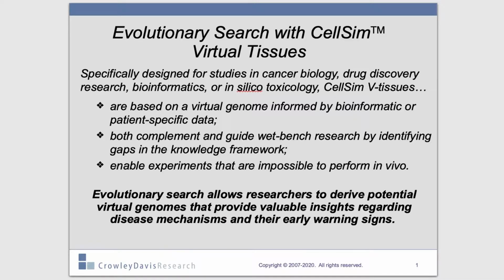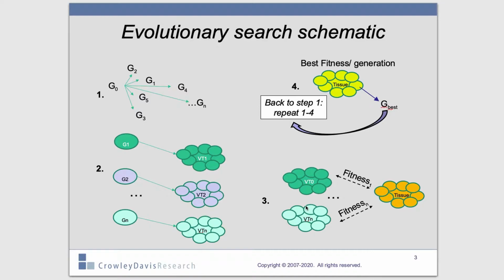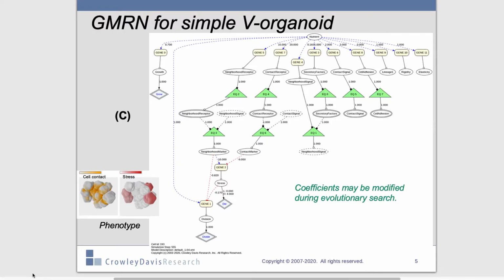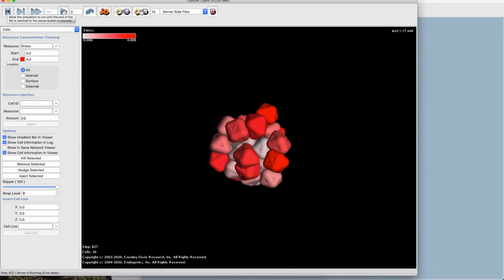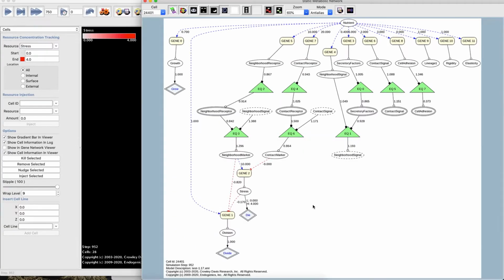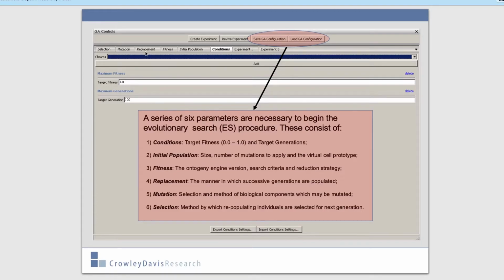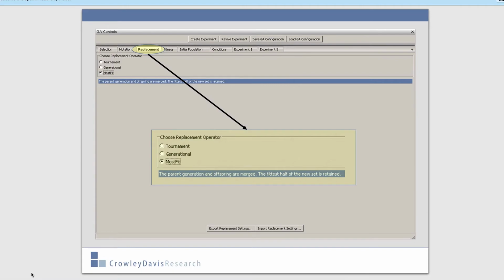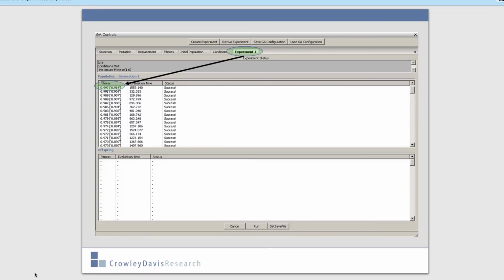Virtual Genomes: Insight Into Disease Mechanisms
This video is a step-by-step overview of a proprietary technology that allows a virtual genome to be derived from a virtual organoid or virtual tissue.

Deriving a virtual genome may provide valuable insight regarding disease processes and their early warning signs.

A virtual genome is defined as the genetic information, properties and algorithms needed to support the development of a desired V-tissue or V-organoid from one or a few starting cells.

Working backward from the properties of a tissue to the set of inherited components and processes needed to form and maintain such a tissue can potentially transform research in cancer biology and related fields. Why is this important? How is this even possible?

Because researchers often know a great deal about the diseased tissue but understand less about the precise inner workings of how the disease arose, or its earliest warning signs, deriving a potential genome can provide valuable insight regarding disease mechanisms.

A brief video introduction to CellSim can be seen as well as a more